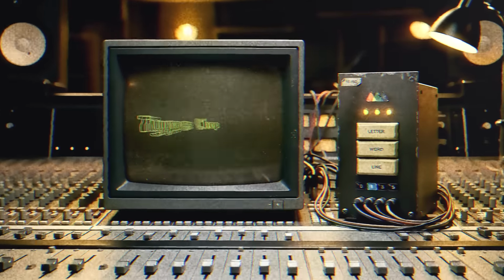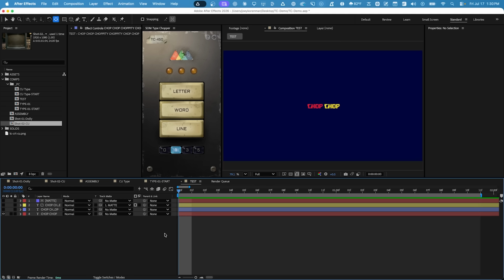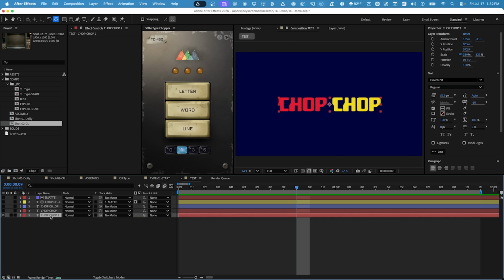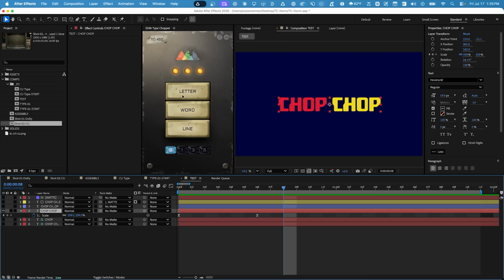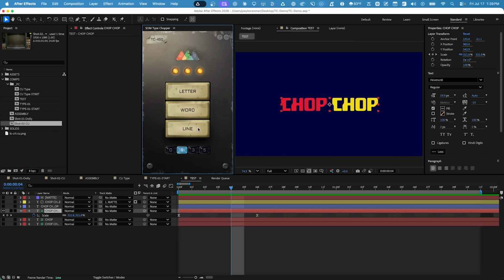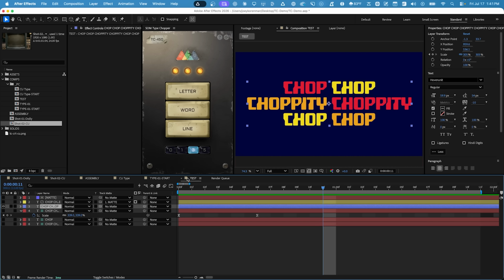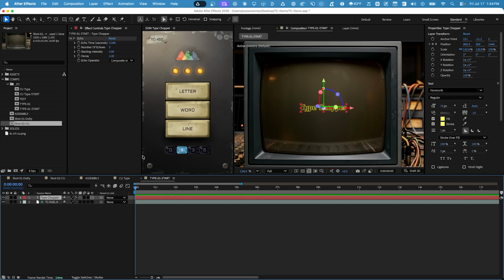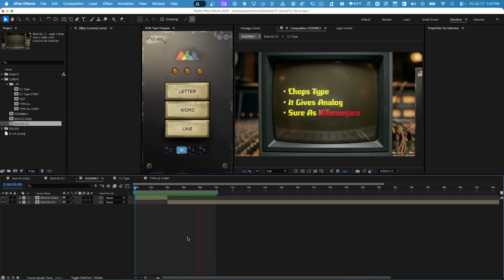FREE After Effects Plugin: Meet Type Chopper!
Type Chopper takes any type layer and breaks it into letters, words, or lines while keeping your keyframes, track mattes, and text styles intact, so you can animate the whole word first and let the plugin handle the tedious part. No coding required to build something like this anymore, and I'll explain exactly how I did it.

🎓 Rive Academy Volume 2: Learn responsive design in Rive, the exact technique behind Type Chopper's interface

👉 CHAPTERS 👈
00:00 Free Plugin Reveal
00:41 Install in After Effects
01:24 What Type Chopper Does
02:03 Skeuomorphic Rive UI
03:09 Chop Letters and Words
04:09 Sound Toggle and Help
05:36 Anchor Points and Offsets
06:51 Null Parenting Hotkey
08:09 More Examples
09:45 Promo Breakdown Workflow
12:20 Wrap Up Download